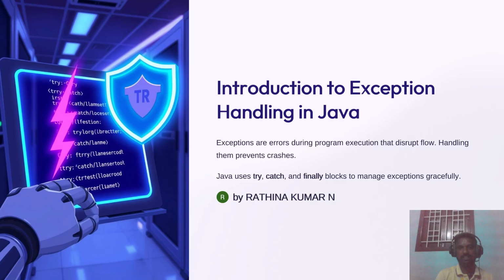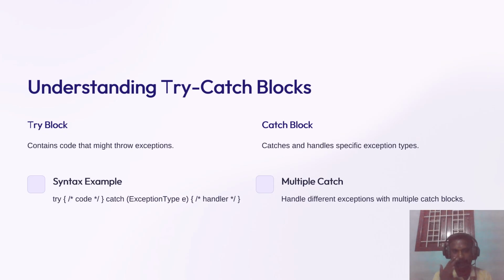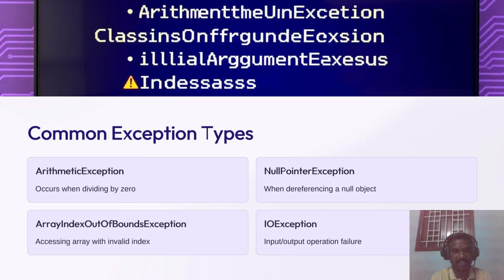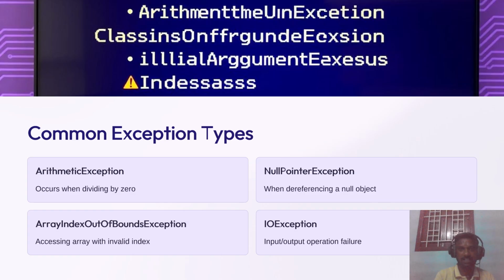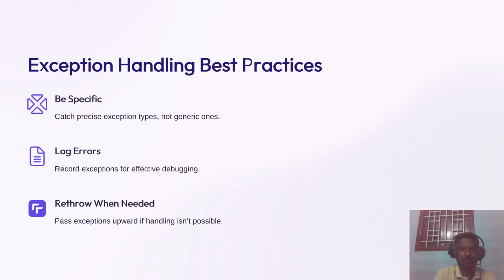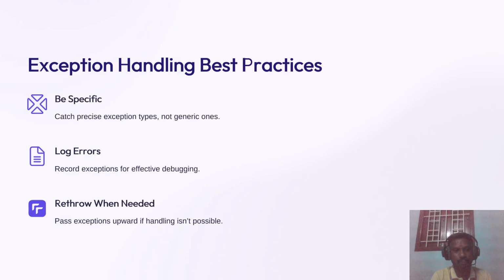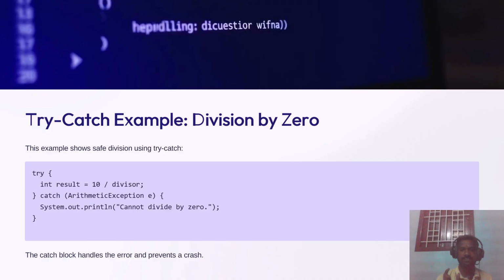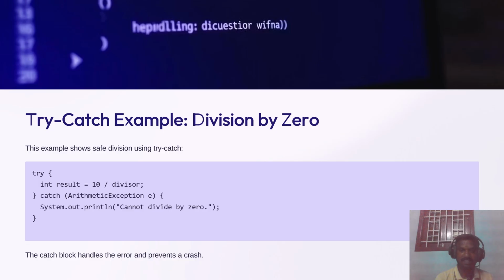Introduction to Exception Handling | OOP | SNS Institutions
In programming, exception handling is a mechanism used to handle runtime errors gracefully, without crashing the program. An exception is an event that disrupts the normal flow of a program’s instructions, often due to unforeseen situations like dividing by zero, accessing an invalid index in an array, or attempting to open a file that doesn’t exist.

Prevents program crashes

Provides meaningful error messages to users

Helps isolate error-prone code

Allows the program to recover or shut down safely

Common Terms
Exception: An error that occurs during program execution.

Try block: The block of code where exceptions might occur.

Catch (or Except) block: The block that handles the exception.

Finally block: A block that always executes, regardless of whether an exception occurred.

Throw (or Raise): A statement used to trigger an exception manually.